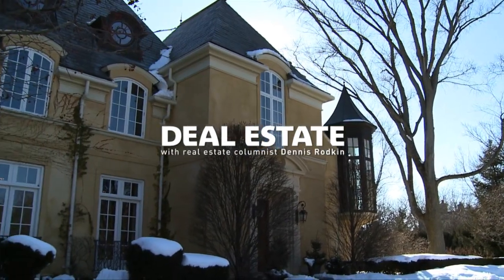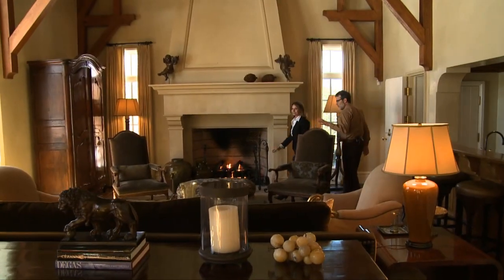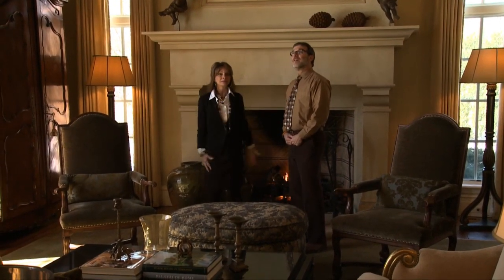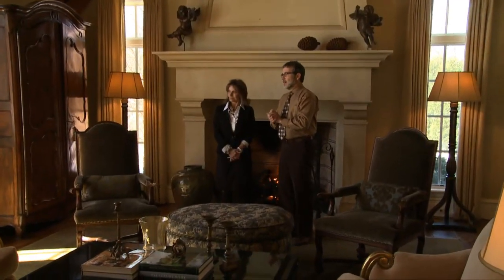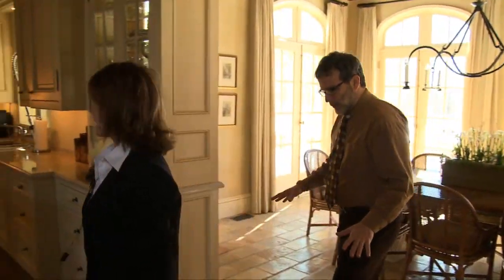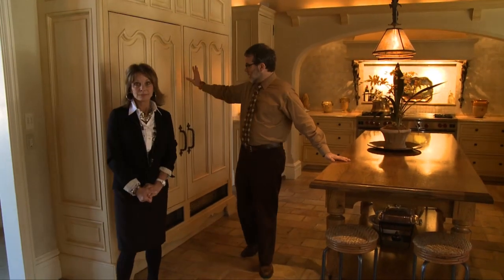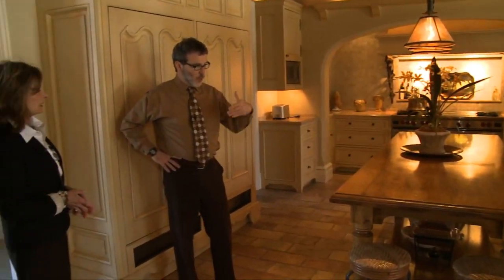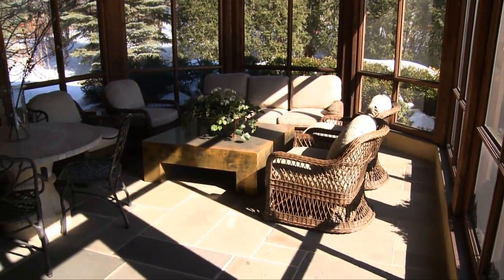Deal Estate: Lake Forest's Norman Conquest